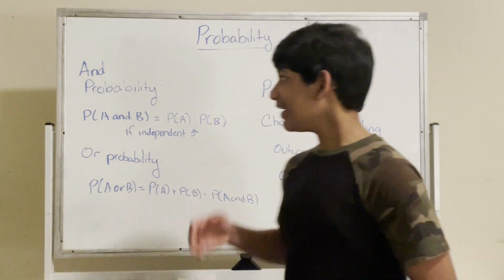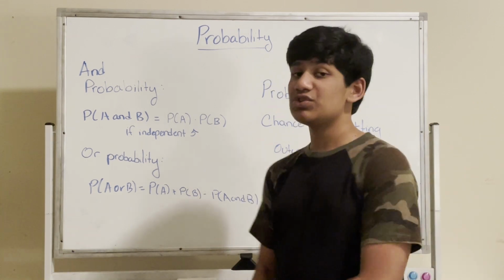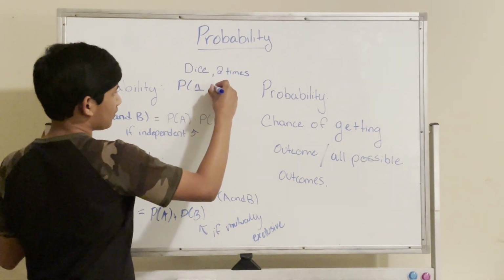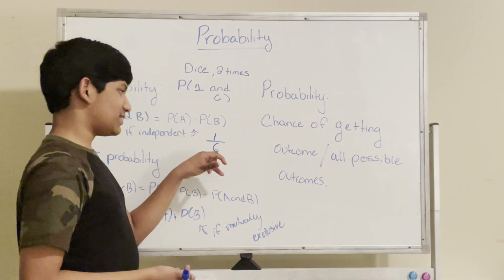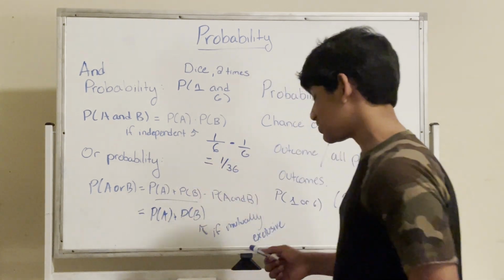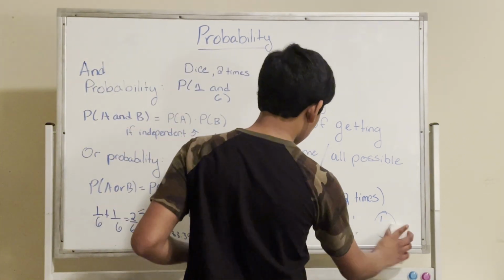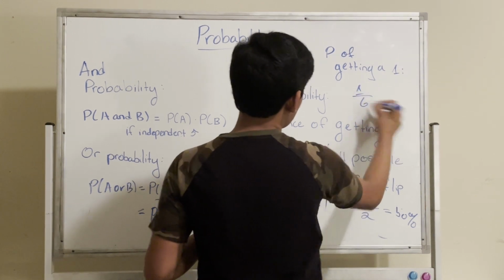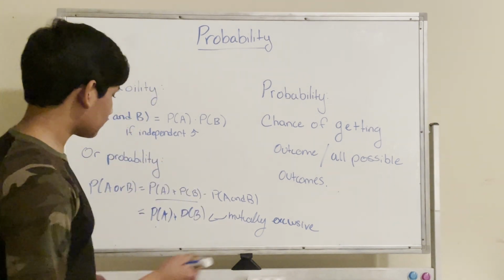Introduction to Probability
In this video I talk about And, Or probability. I also talk about the basic terms used in the field of probability.